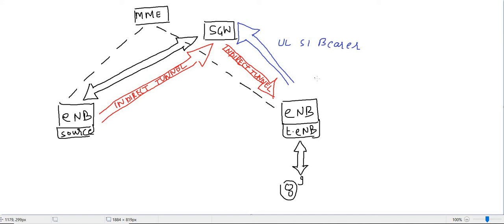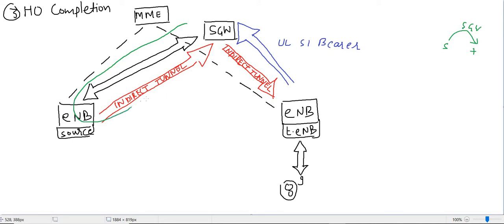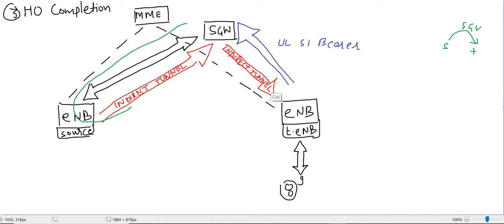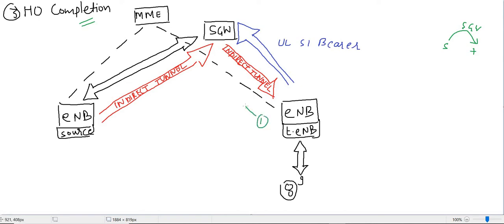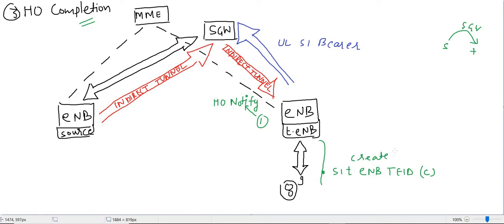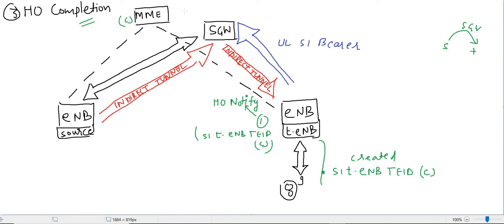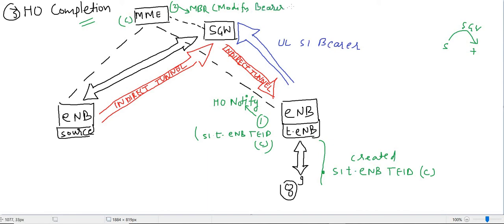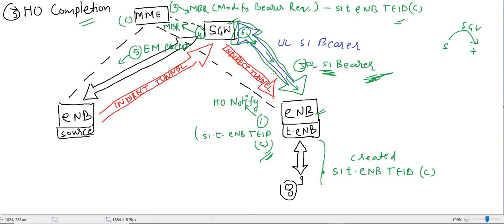LTE S1 Handover Part3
This tutorial cover S1 Handover in LTE Network.